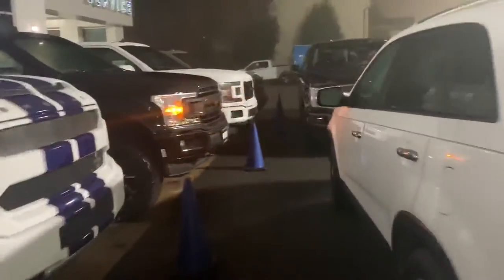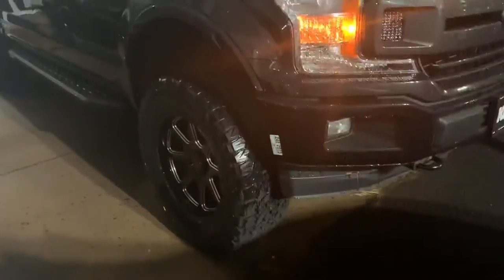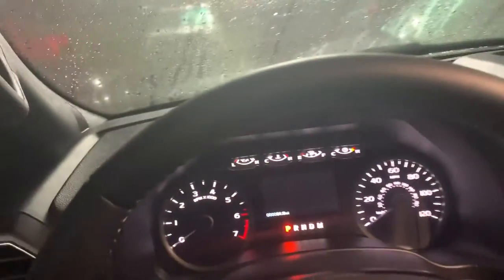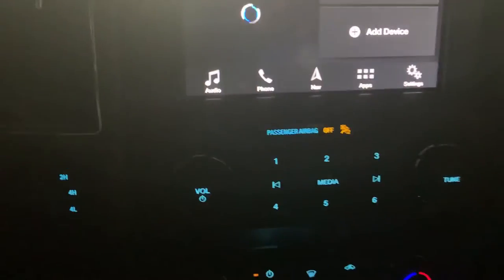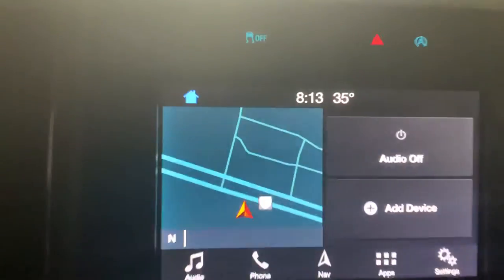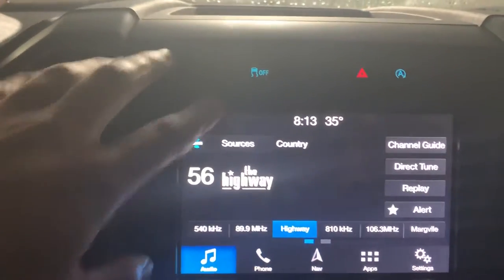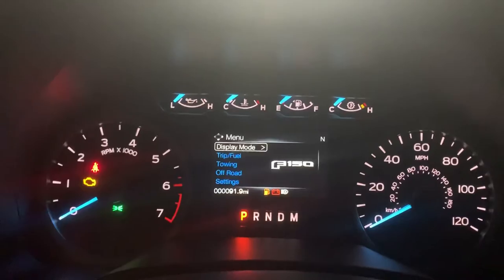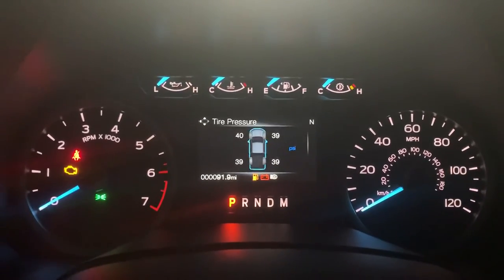The most recent outlaw F-150!